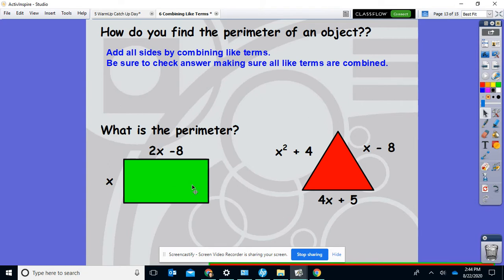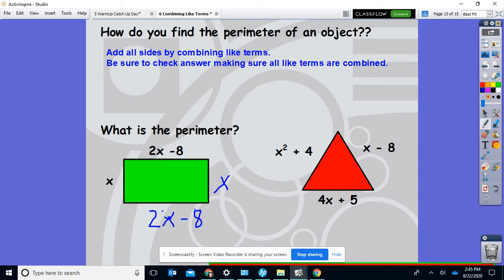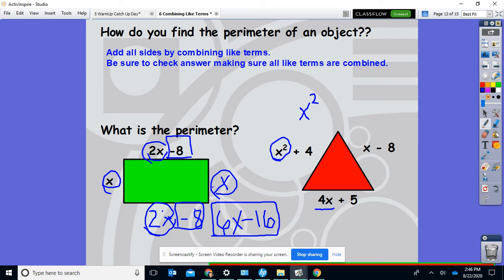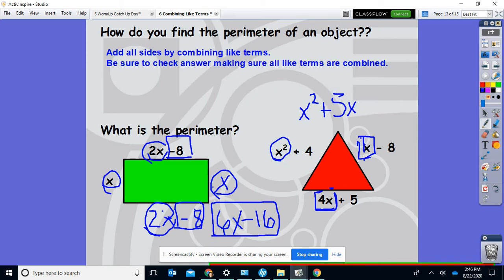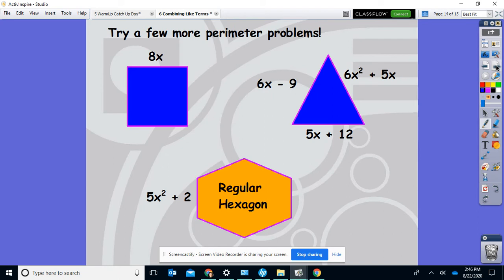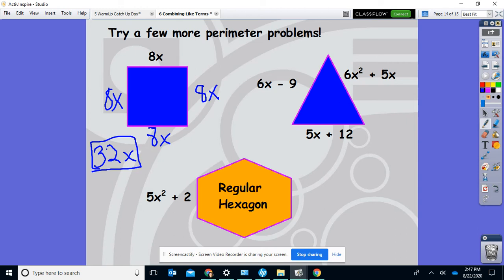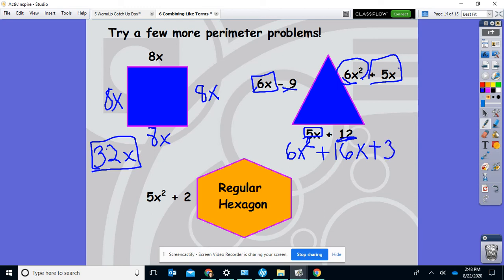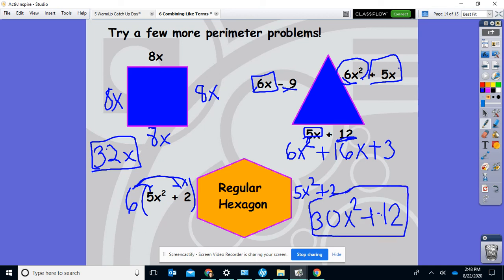Combining Like Terms - Geometric Shapes